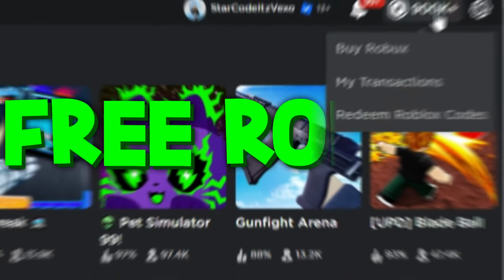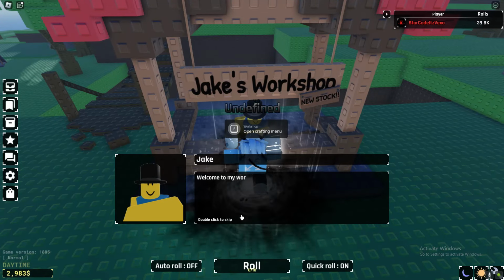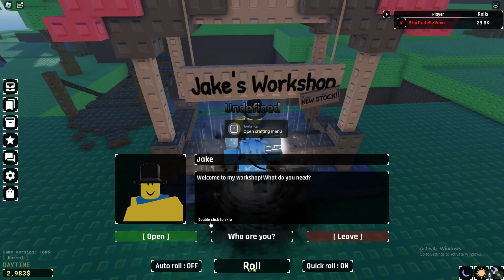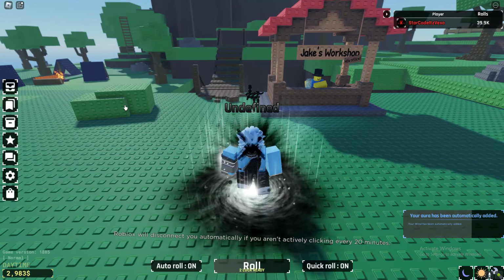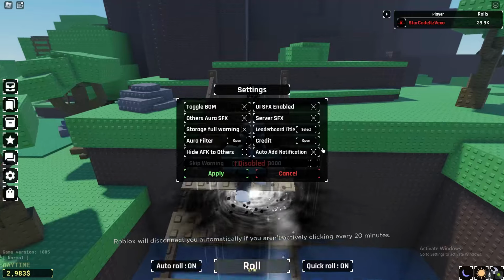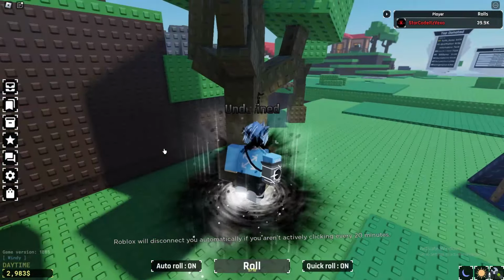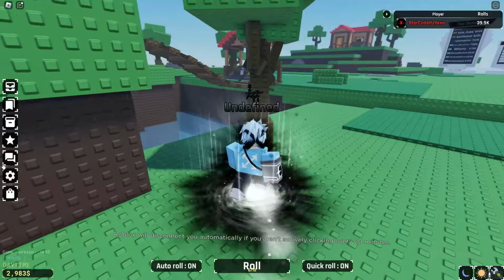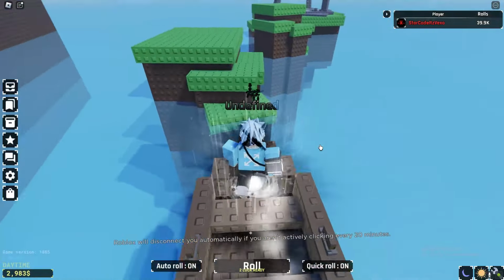HOW TO TURN OFF AURA AUTOMATICALLY ADDED NOTIFICATION in SOLS RNG ROBLOX!